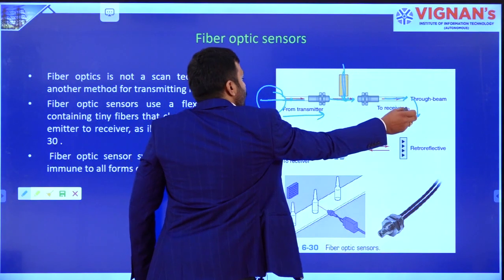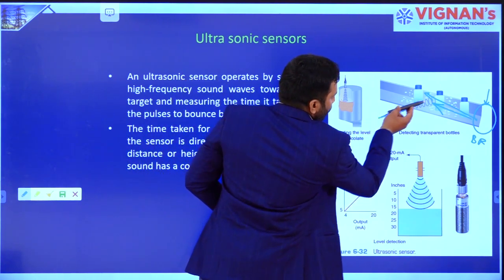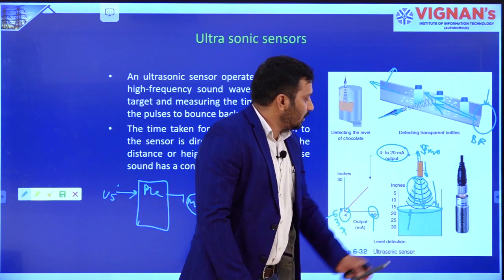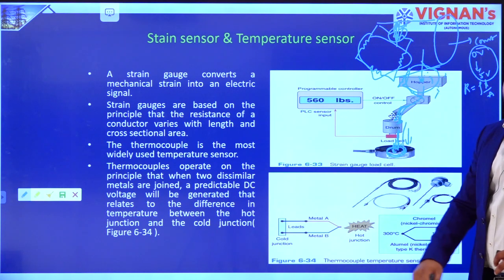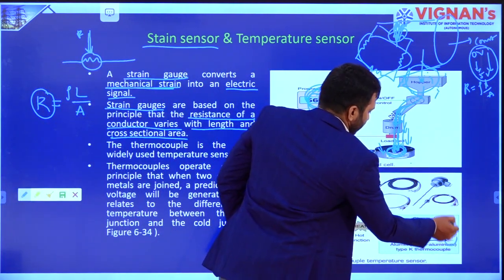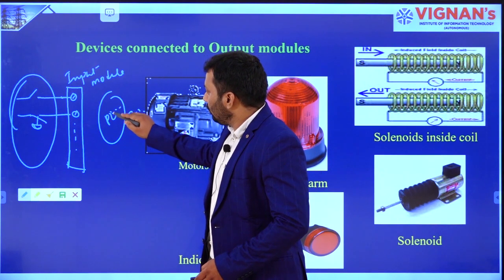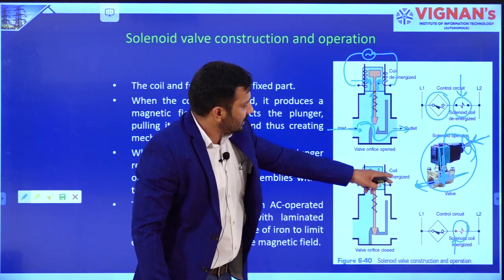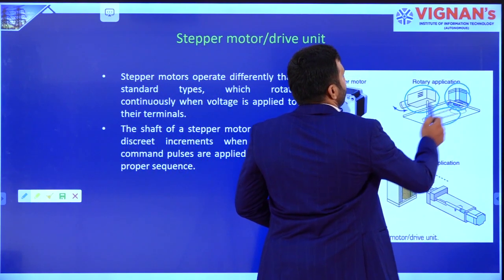U1_L9_IO Devices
Explained Different Input sensors